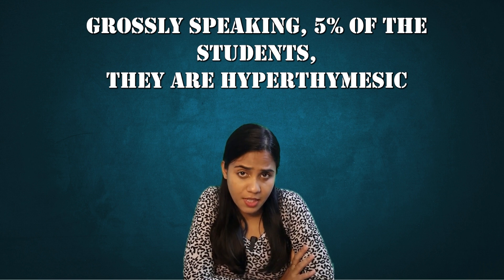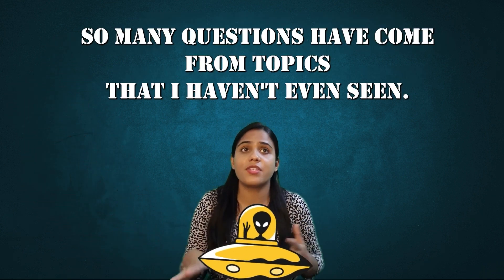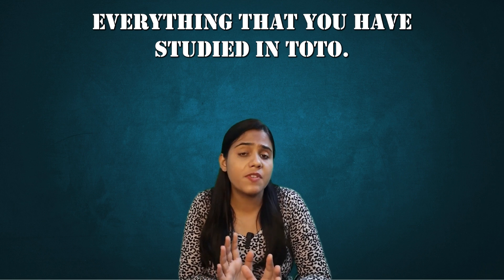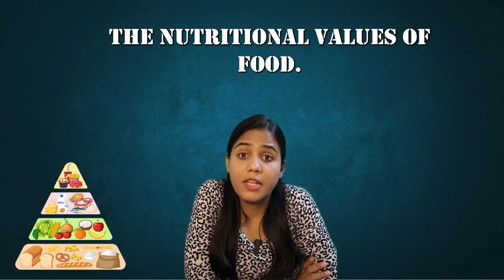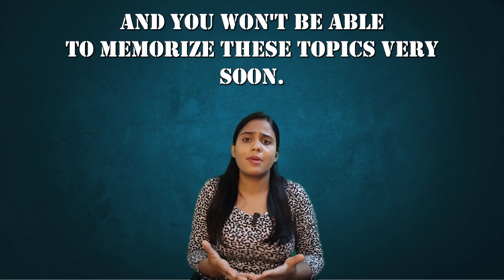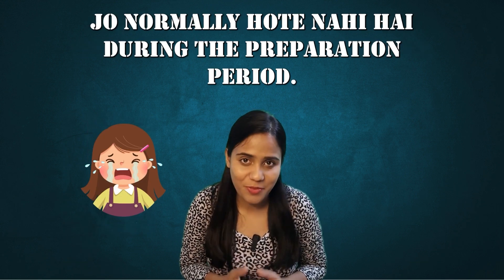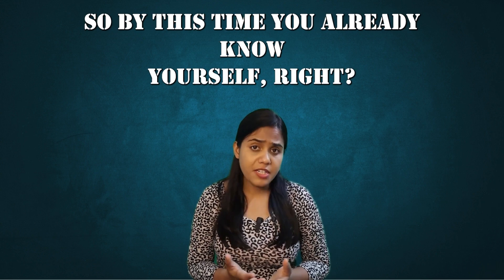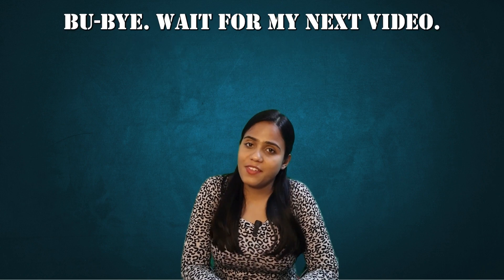How to retain more information | NEET PG Study Tips | Dr. Somlina Dutta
Hello ! I am Dr. Somlina. I am a final year MD Radiology Resident at NRS Medical College, Kolkata. These are some of my tips for retaining more information for a longer time during NEET PG preparation. This is especially useful for those people who have a slow and weaker memorising capability, including me. Despite that, people like us should never give up. Convert your weaknesses into your strength and fight back.